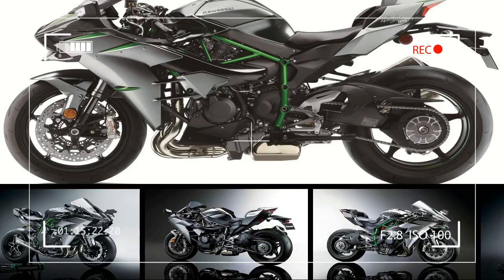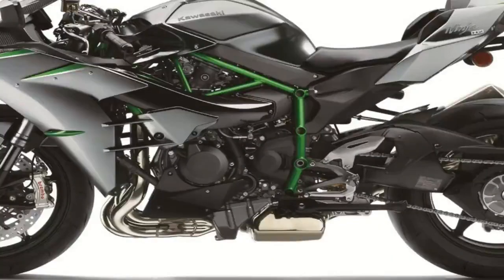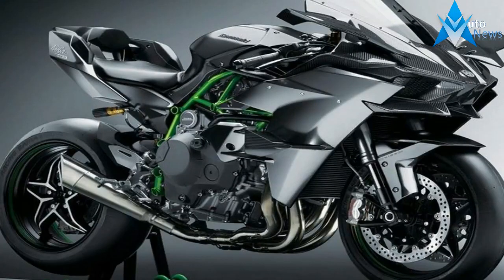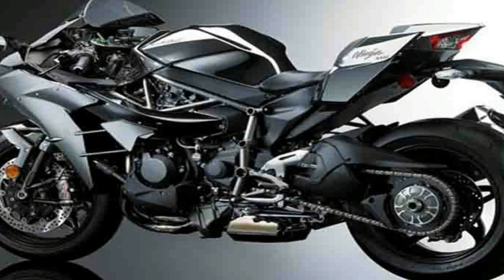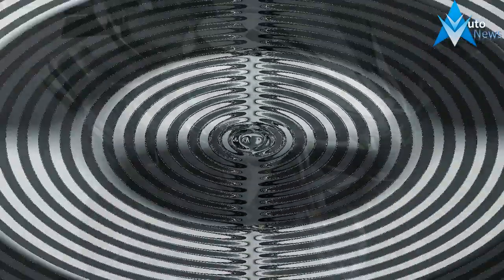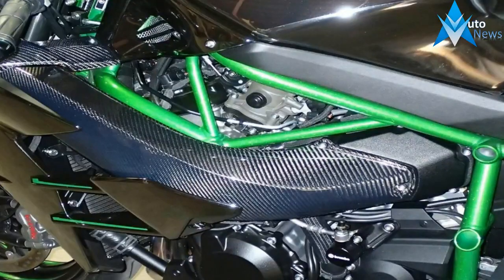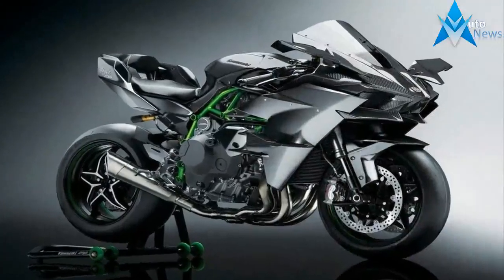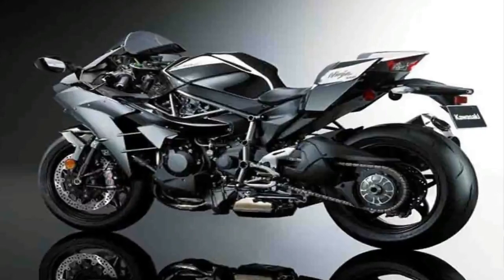WOW AMAZING!!!2019 Kawasaki Ninja H2 H2 Carbon Engine and Price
WOW AMAZING!!!2019 Kawasaki Ninja H2 H2 Carbon Engine and Price - This, along with better ECU mapping, puts the power rating to a massive 230 hp. The acceleration on this new Ninja H2 will put every purist into a realm of more content and less bitter. But surprisingly, this new engine maintains similar fuel efficiency as the previous models with the help of the “Balanced Supercharged technology” we saw in the Ninja H2 SX. Variable intake vanes and all to alter the airflow into the supercharger. It is also 6.6 lbs less than the previous H2/H2R engine.

$28.000